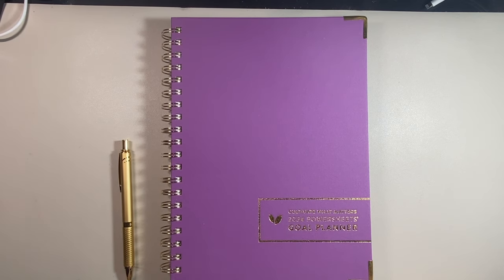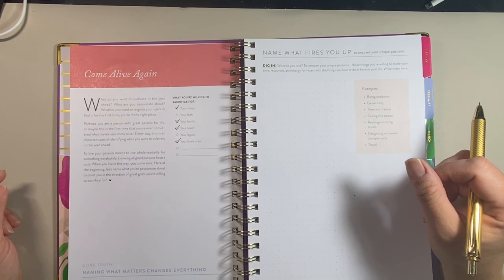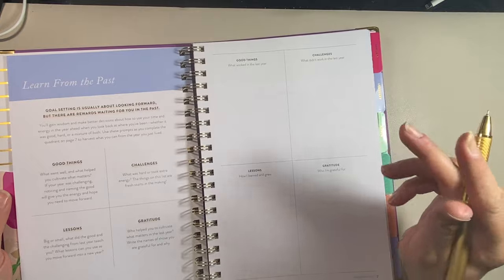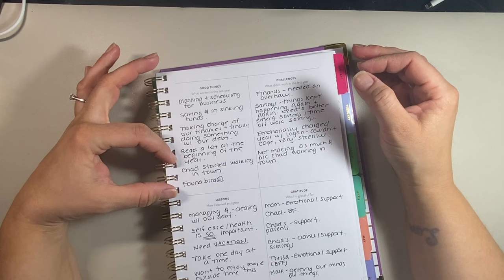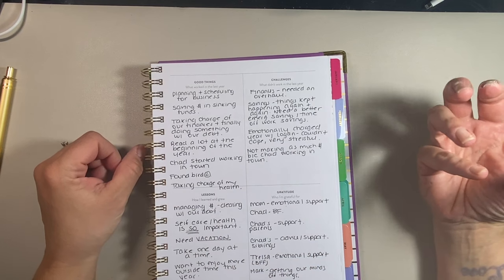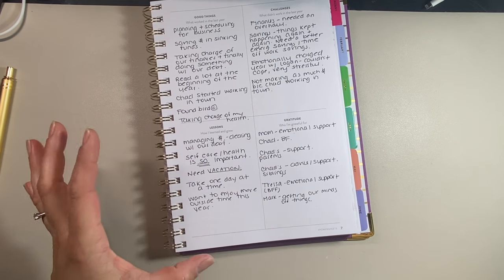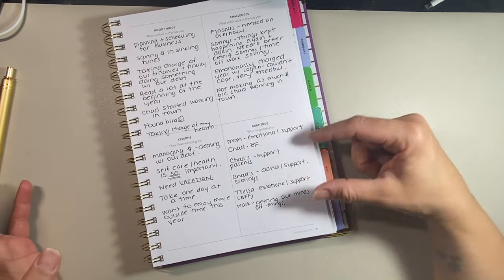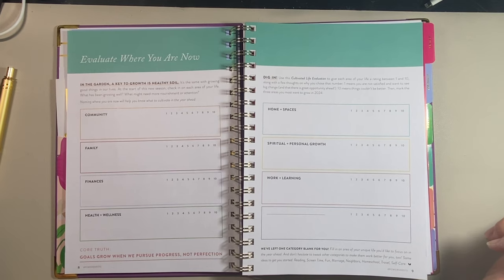Cultivate What Matters Prep Work Video #1 || 2024 Powersheets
Hey friends! This video, Cultivate What Matters Prep Work Video #1 || 2024 Powersheets, is the first in the series for the new year of 2024!

          (note: minimum order amount $25.00)

💜 Inserts:
   🌞 Seasons Day on Two Pages Planner Inserts

💜 Binders:
   🌞 Tyler Binder